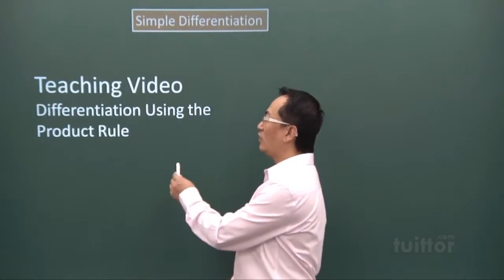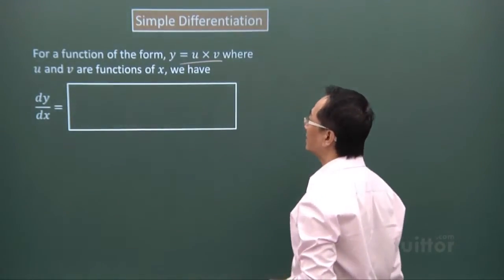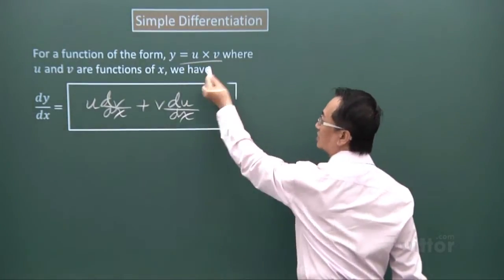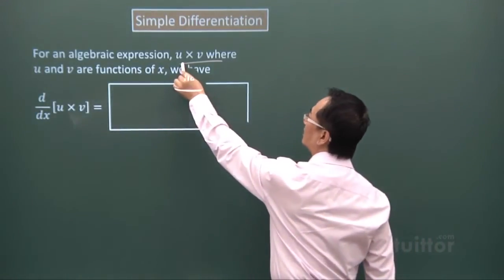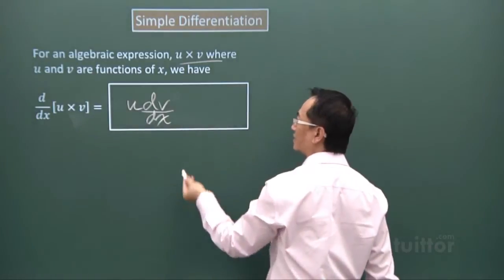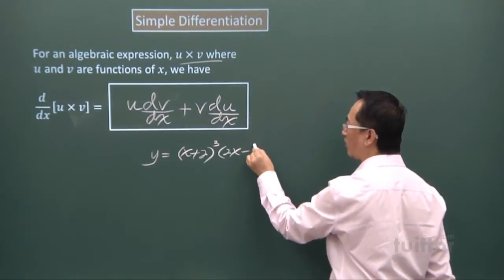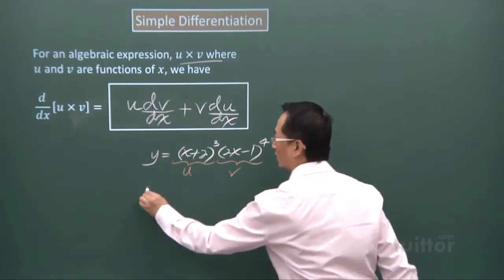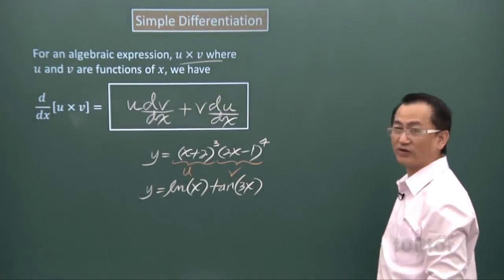Simple Differentiation - Differentiation Using the Product Rule (Additional Maths Sec 3/4)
Simple Differentiation - Differentiation Using the Product Rule